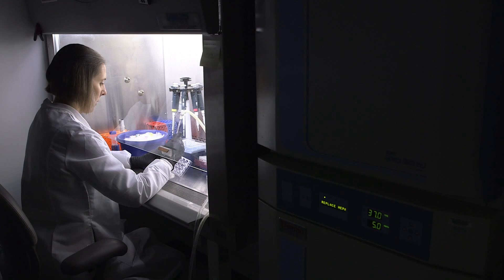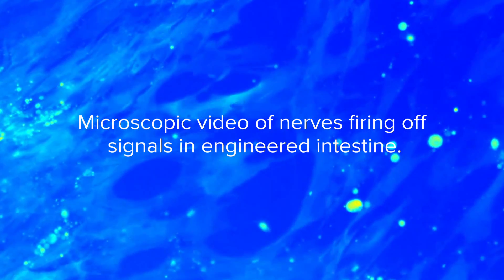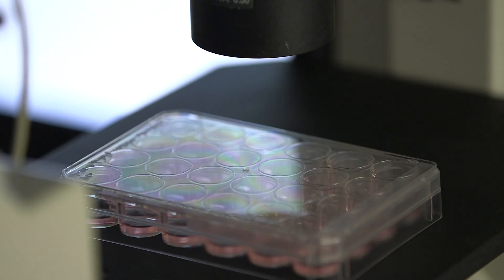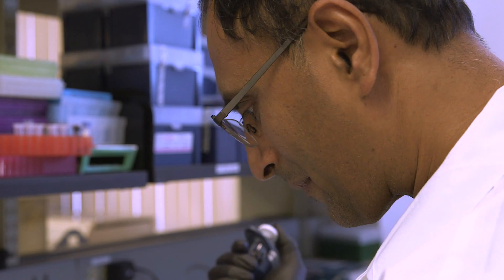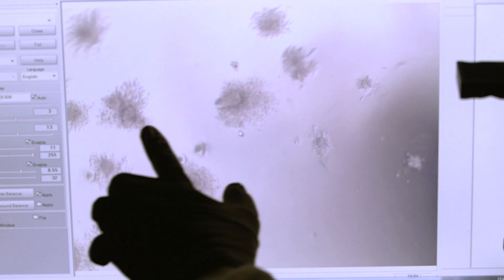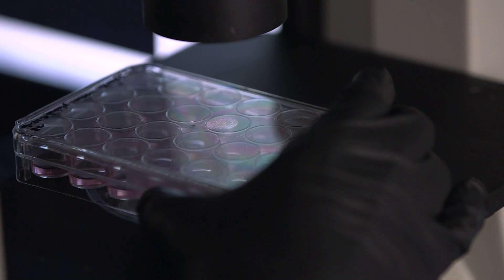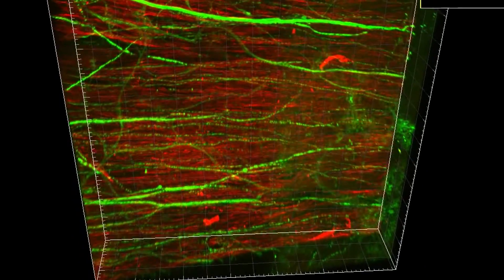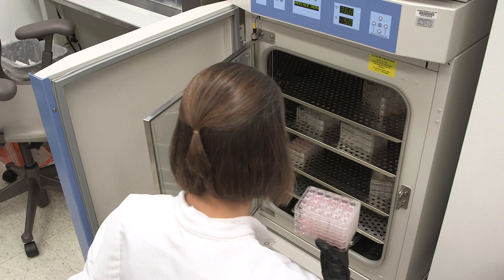Growing Complex Human Intestines and Nerves | Cincinnati Children's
Scientists report in Nature Medicine using human pluripotent stem cells to grow human intestinal tissues that have functioning nerves in a laboratory, and then using these to recreate and study a severe intestinal nerve disorder called Hirschsprung’s disease. The study describes an unprecedented approach to engineer and study tissues in the intestine – the body’s largest immune organ, its food processor and main interface with the outside world.

A long-shot idea that started on a lab drawing board is nudging scientists ever closer to tissue-engineered personalized medicine for people with intestinal disorders.

It’s all because researchers at Cincinnati Children’s for the first time can grow complex, functioning human intestinal tissues with nerves – all in a petri dish.

One day, this technology could allow scientists to grow a section of healthy intestine to transplant into a patient. Until then, scientists are using the tissue to further what they know about the best way to treat intestinal diseases.

In the short term, these lab-grown samples of human tissue with functioning nerves can be used as a screening tool to test new drugs before drugs go on to patient trials.

For families who have a child suffering with an intestinal disorder, the possibility of better treatment is inspiring. It’s why some families allow their own children’s tissue samples to be used for research.